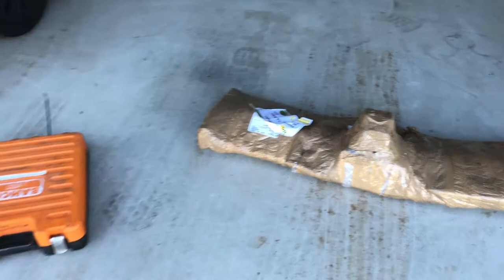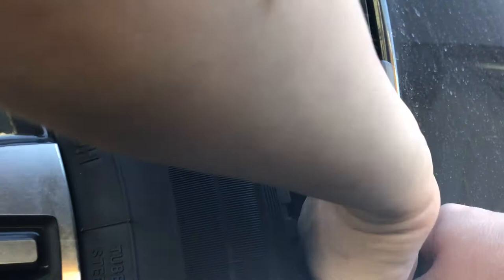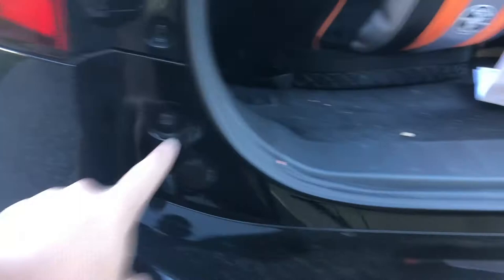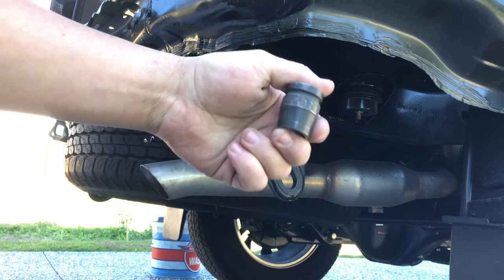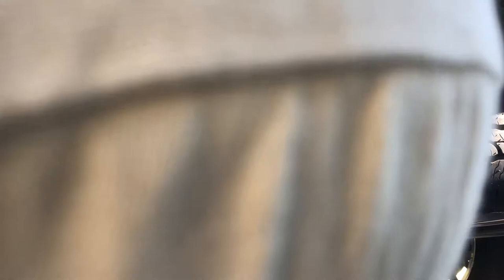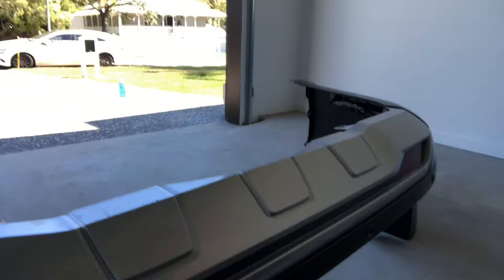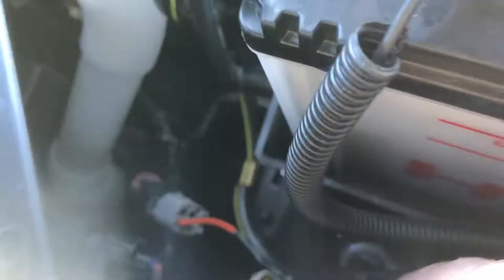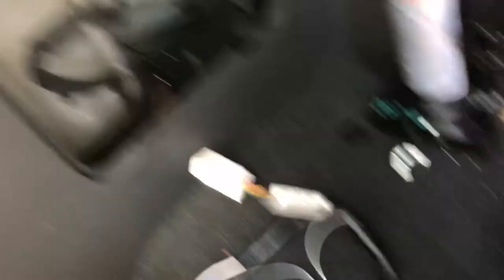Installing a towbar on a 2020 Pajero sport gls qf from towbars Australia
This is a 2020 pajero QF GLS. I’m installing a new towbars Australia towbar. This is a full run through from the bar itself, the bumper and the wiring.

If you found this entertaining or informational, please follow, comment and like.

For more content make sure to check out my Instagram page.

Instagram.com/addictedtotools